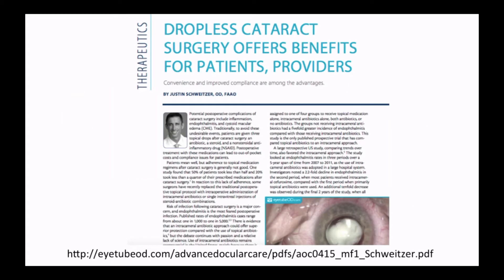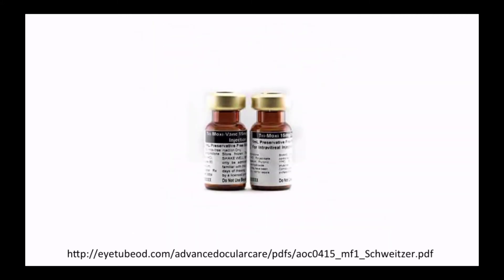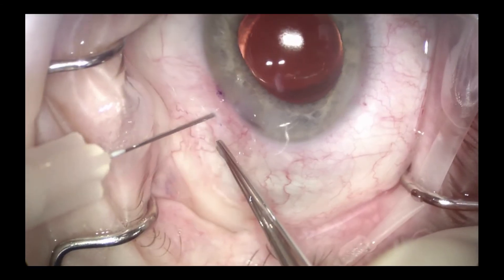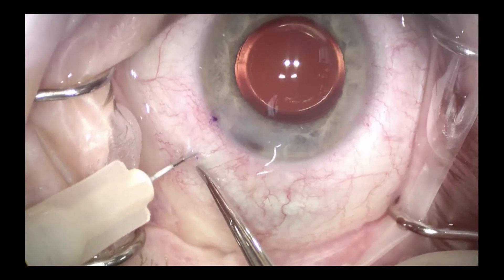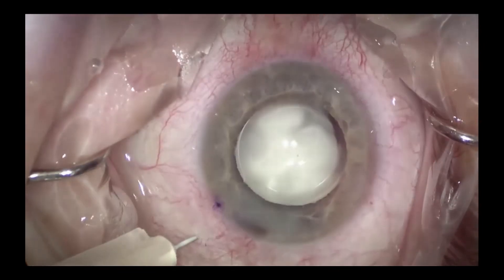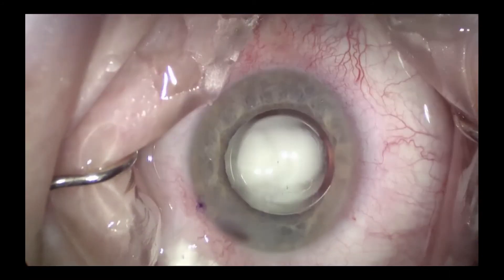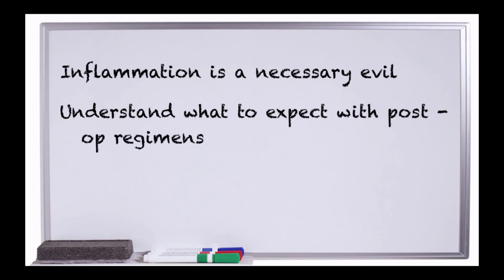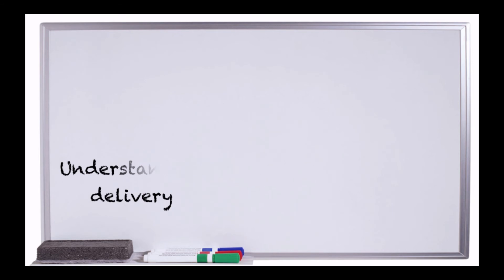Managing Inflammation After Cataract Surgery - Episode 55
In this video we discuss the optometric role in co-managing inflammation postoperatively after cataract surgery.